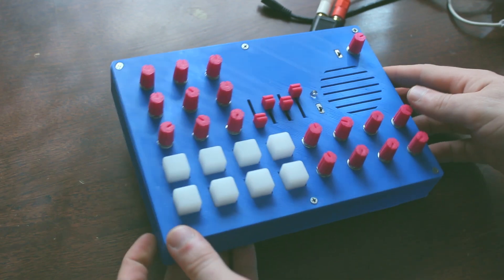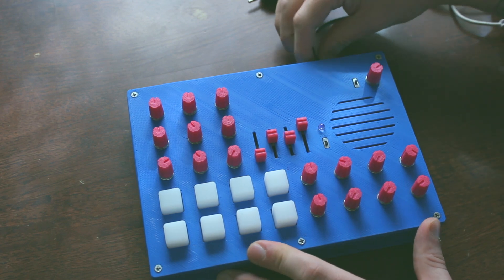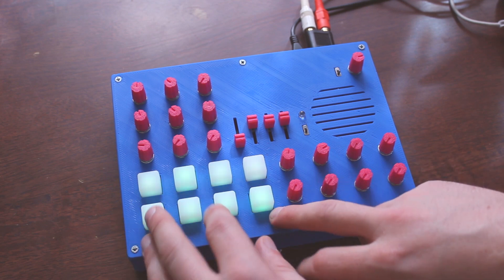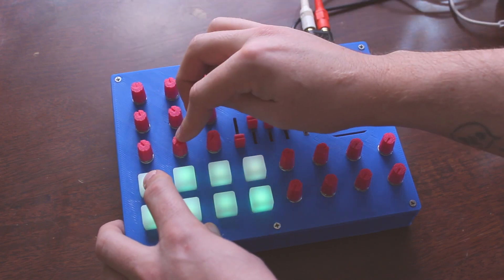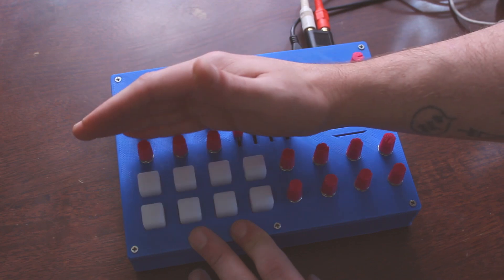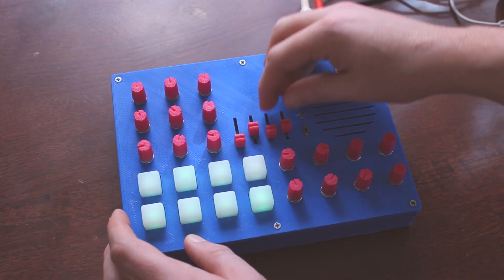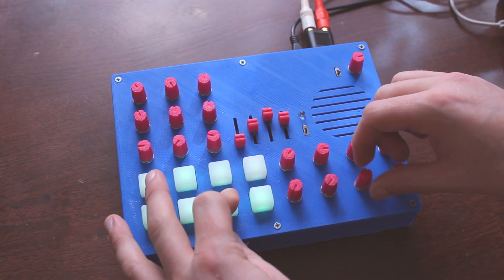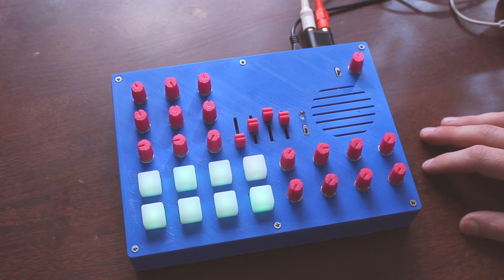Teensy Polyphonic Synth